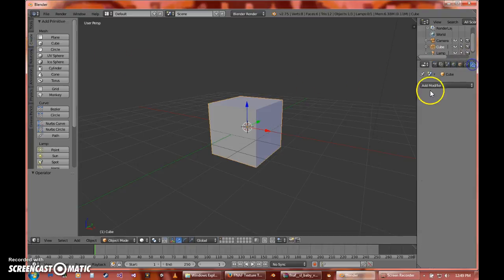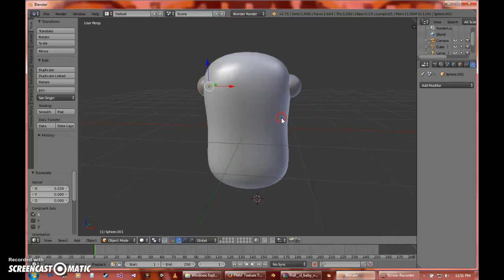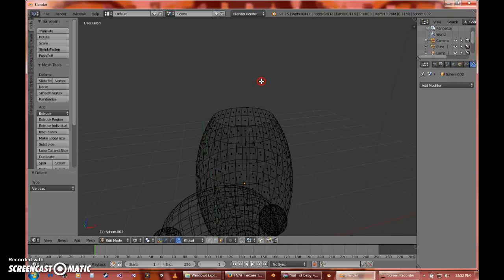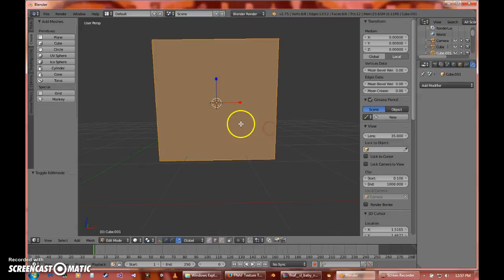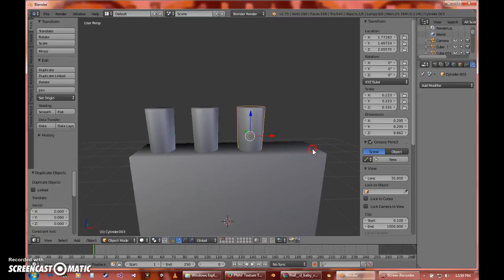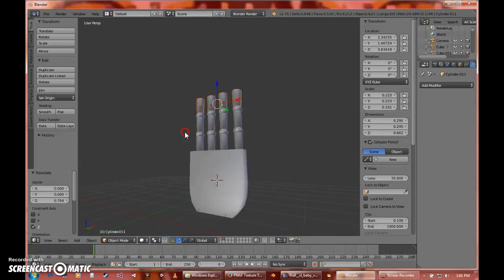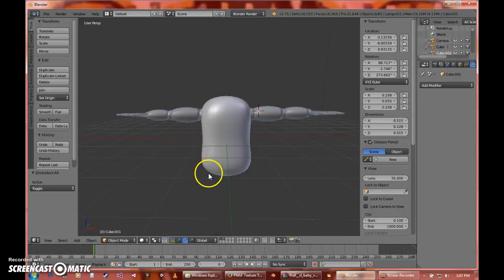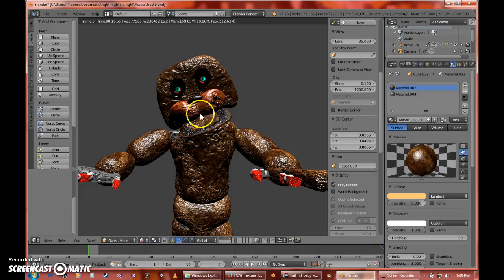blender how to make an animatronic| body,arms and hands